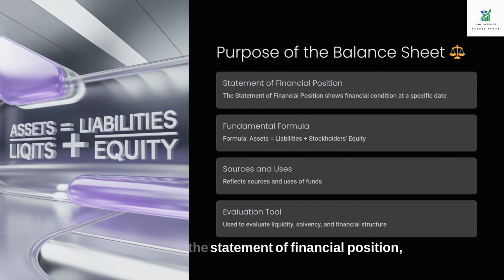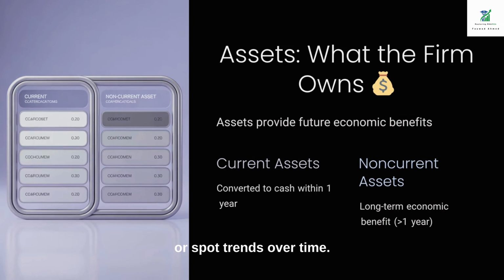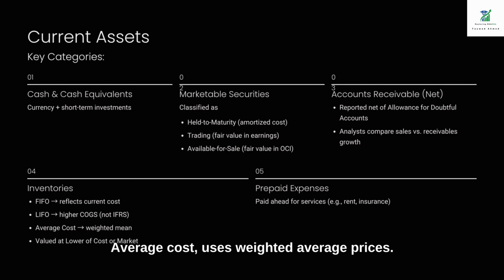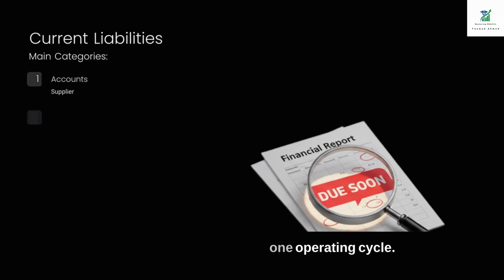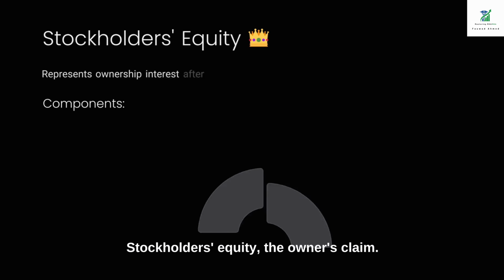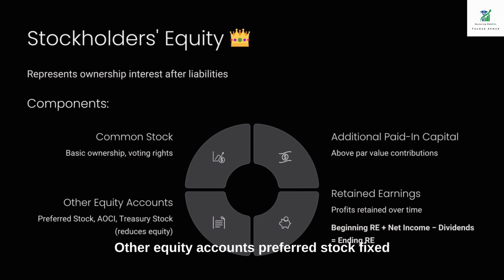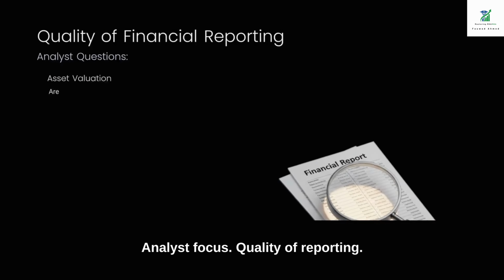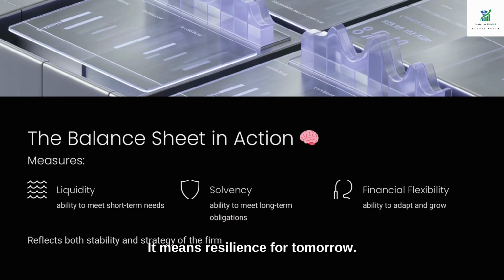Chapter 2 – The Balance Sheet: Understanding Financial Position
Understand how a company’s balance sheet reveals its financial health!
This video explains assets, liabilities, and equity using Understanding Financial Statements (12th Edition) by Fraser & Ormiston.
Learn how to evaluate liquidity, solvency, and working capital—and how the balance sheet connects to the income statement and cash flows.

Perfect for MBA | MHA students mastering business and healthcare finance.

🎓 Next Video: Chapter 3 – The Income Statement: Measuring Profitability

📚 Textbook Credit: Fraser, L. M., & Ormiston, A. (2023). Understanding Financial Statements (12th Edition). Pearson Education.